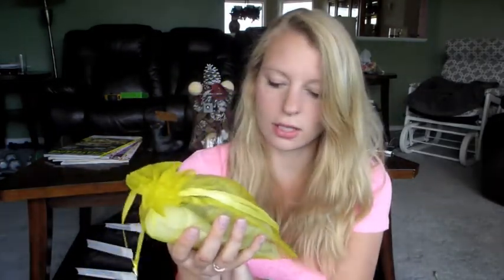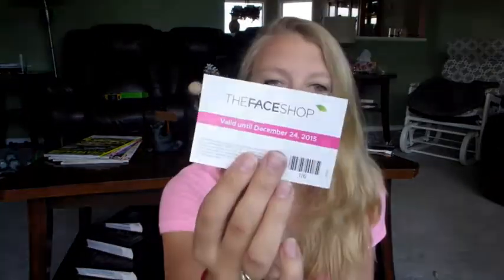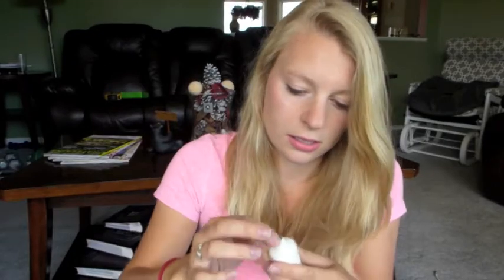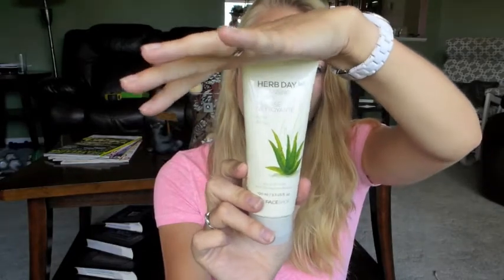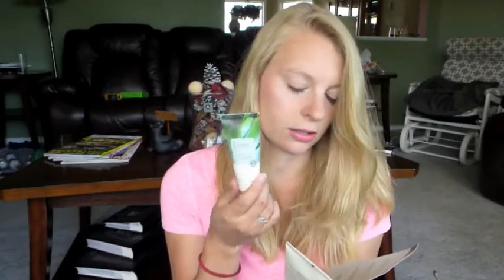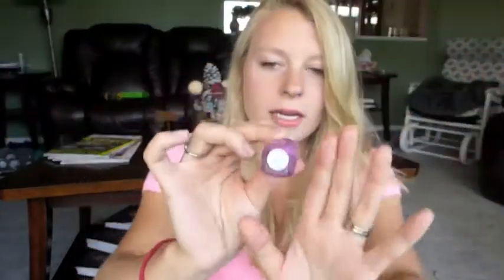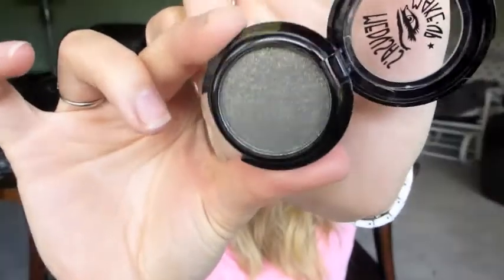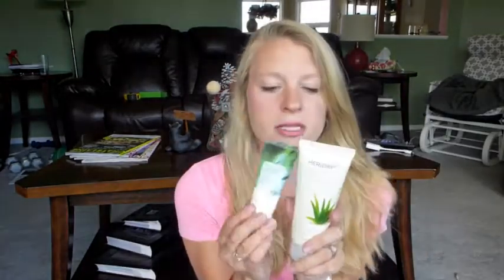TopBox Unboxing May 2015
Hi ladies! I hope you are all doing well. I miss making videos but my head just hasn't been in the game. So for now I am sticking with just top box unboxing videos, but soon enough I should have a haul coming! Unboxing and hauls are my personal favourite videos to watch.

This month the products that I received are:

TheFaceShop Seaweeds Moisturizing Pack 30ml
TheFaceShop Herb Day 365 Cleasning Foam in Aloe 100ml
Essie Nail Polish in Flowerista (this colour looks AMAZING on the nails)
Medusa's Make up eyeshadow in Black Gold